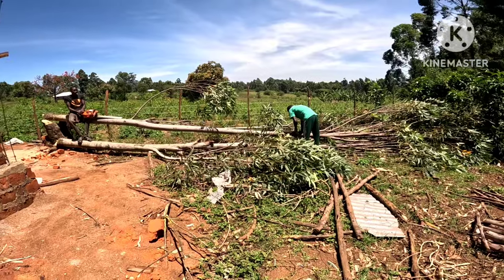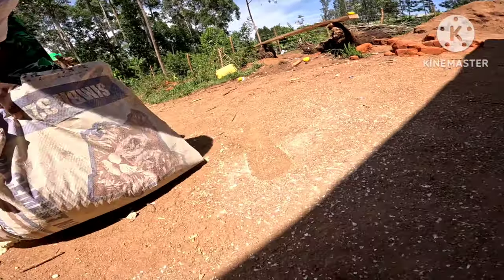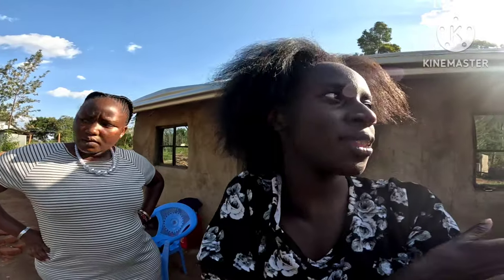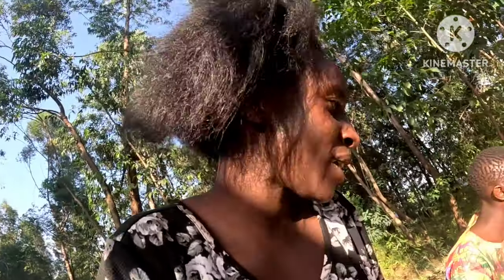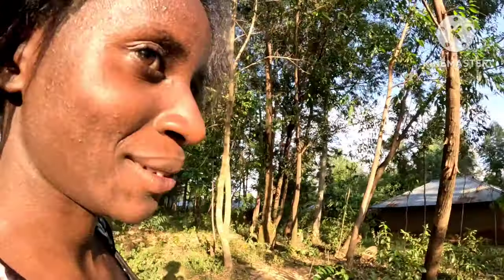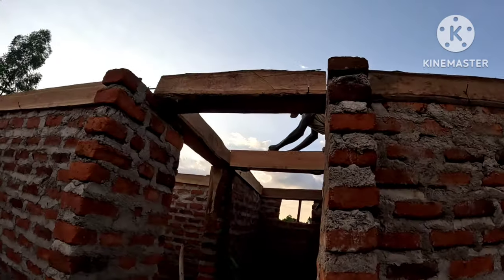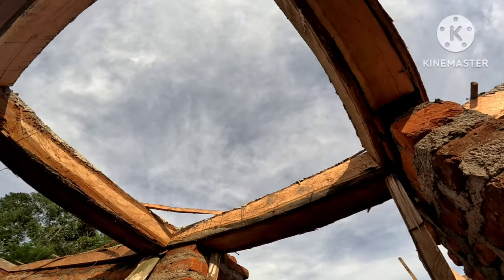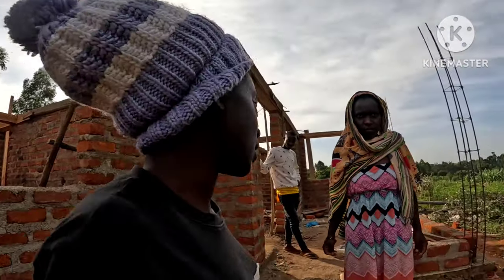Was this the right ✅️ decision 🤔 to follow?!!!